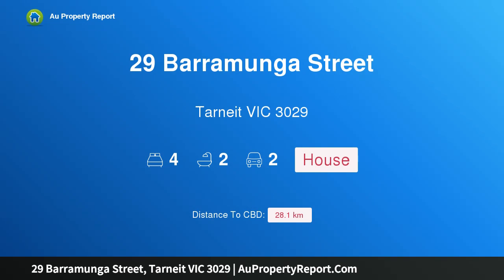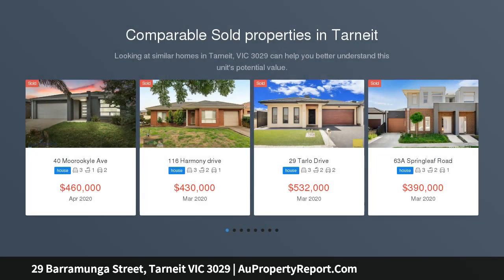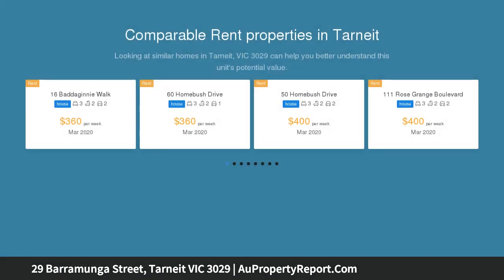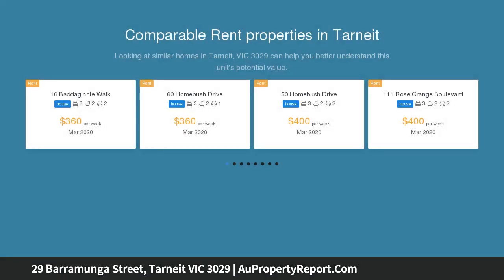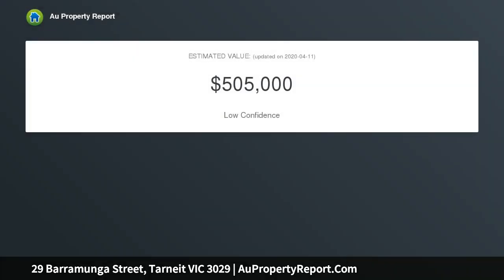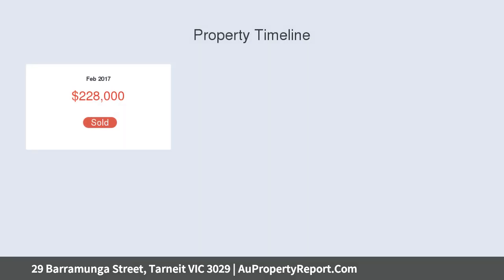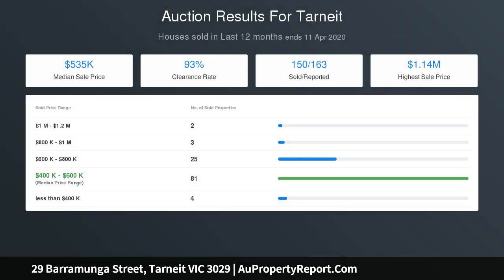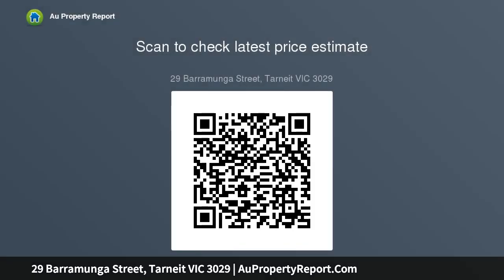29 Barramunga Street, Tarneit VIC 3029 | AuPropertyReport.Com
29 Barramunga Street, Tarneit VIC 3029
Property Type: house
Bedrooms: 4
Bathrooms: 4
Car Space: 2
Nest or Invest in Habitat estate